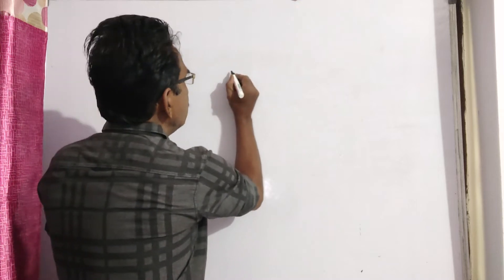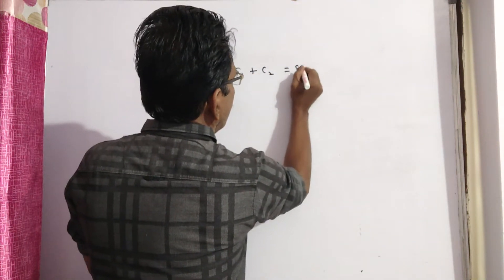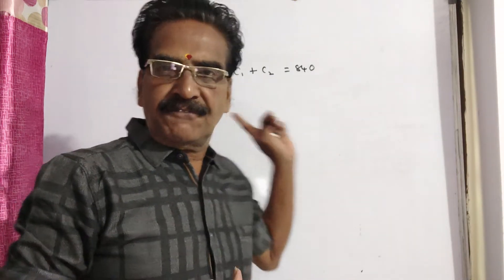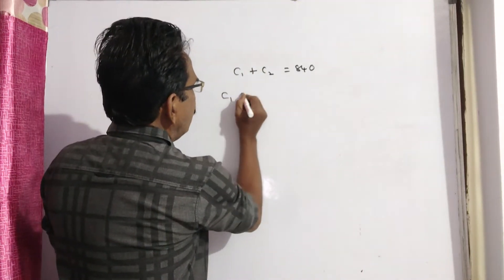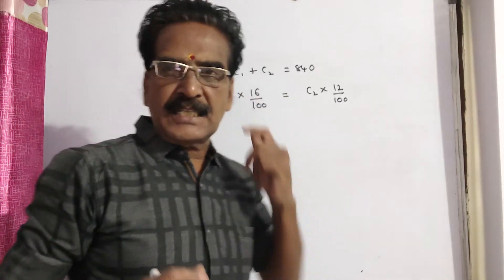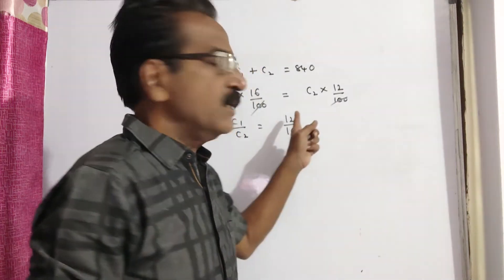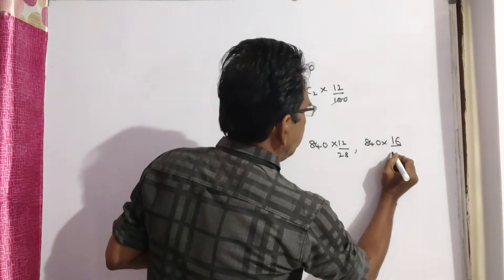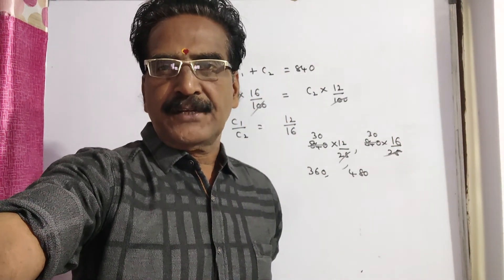The cost price of two watches is ₹ 840. By selling one at a profit of 16% and other at a loss of 12%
The cost price of two watches taken together is ₹ 840. If by selling one at a profit of 16% and other at a loss of 12%, there is no gain or loss in whole transaction then find the cost price of each watch.